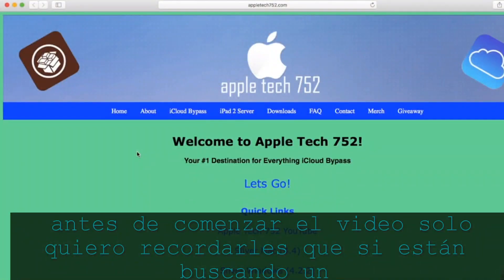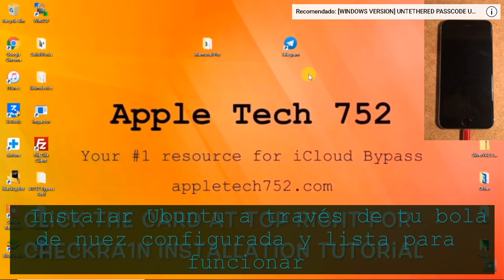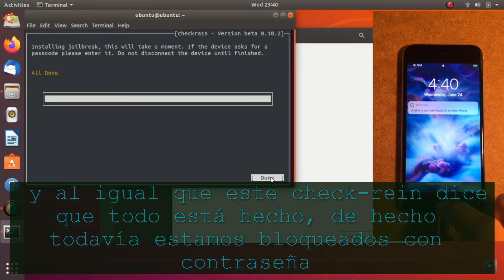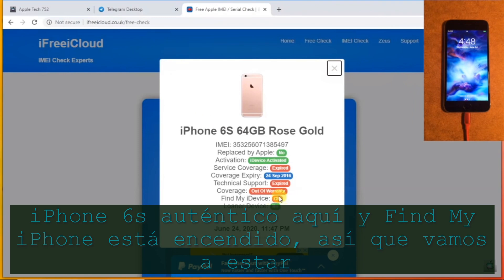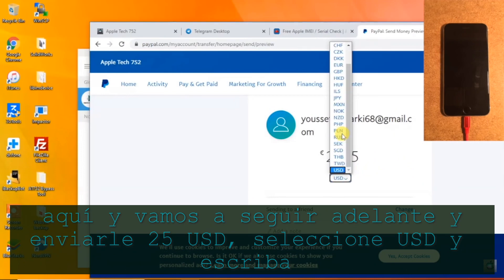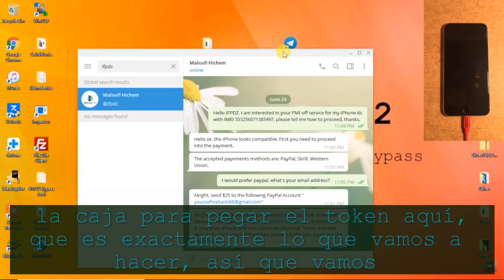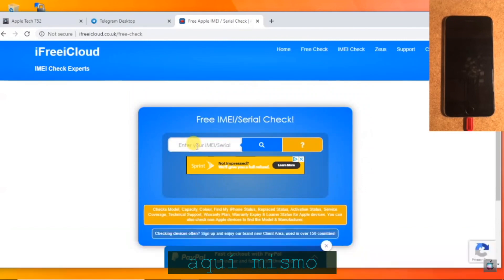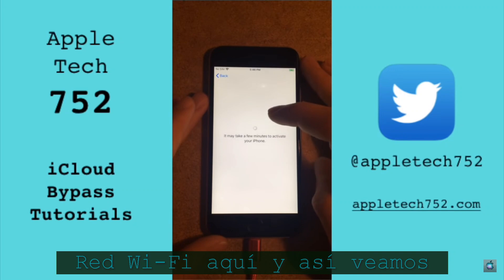Liberar iphone de perdido desbloqueo quitar contraseña metodo efectivo windows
Video original de AppleTech752 ( este video no es de mi originalidad, corresponde el auto AppleTech752)